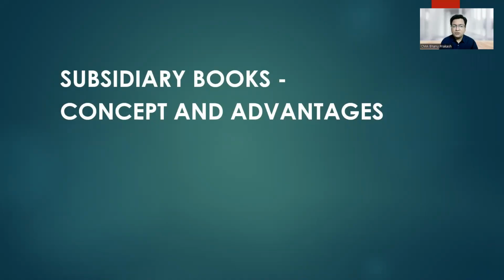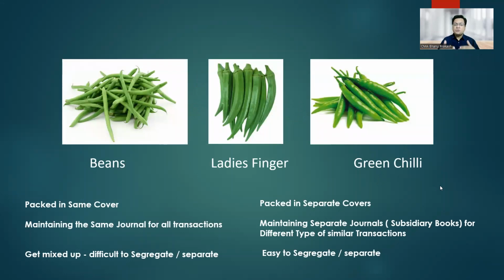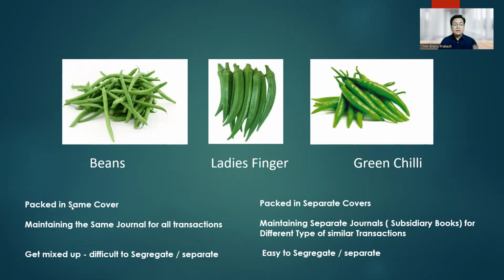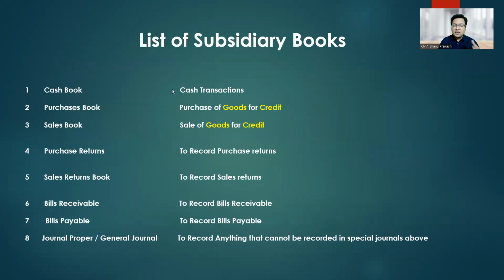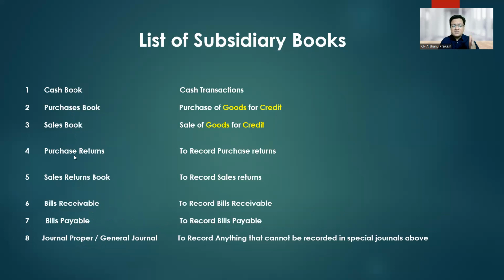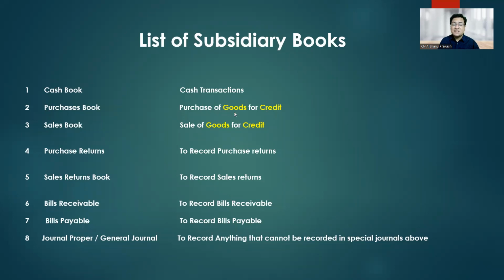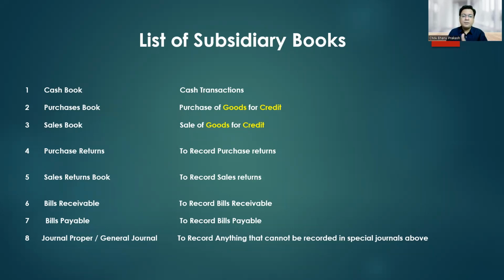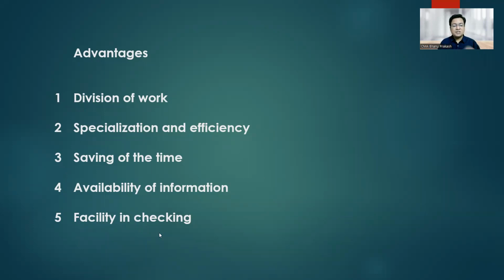Subsidiary Books - Concept and Advantages - for MEC / CEC Inter/CA/CMA/CS Foundation/B.com/BBA/MBA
Subsidiary Books Concept and Advantages - for MEC / CEC Inter /11th/ CA/ CMA /CS Foundation/B.com/BBA/MBA.

Lecture by CMA Bhanu Prakash.

Relevant Links Related to our Academy

For Details Related to any professional courses